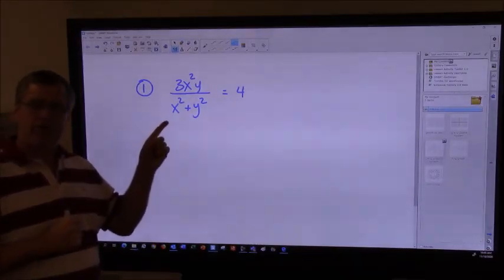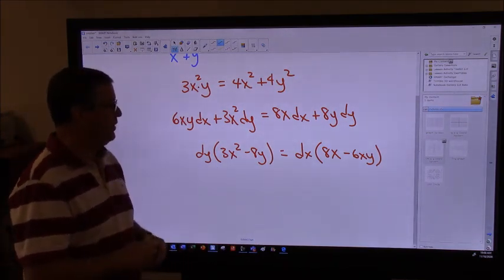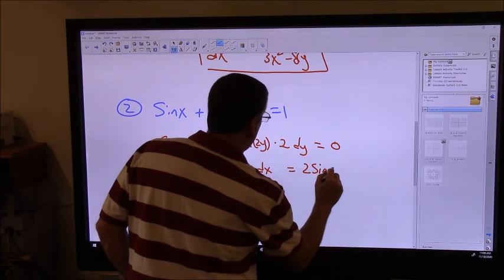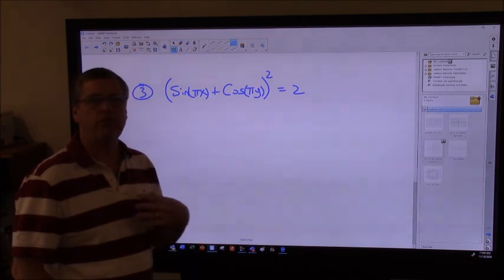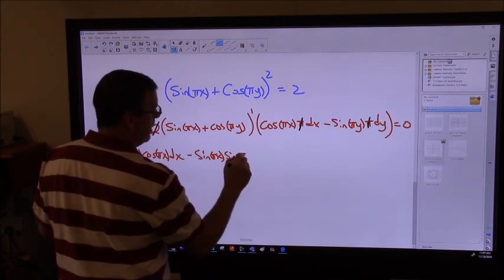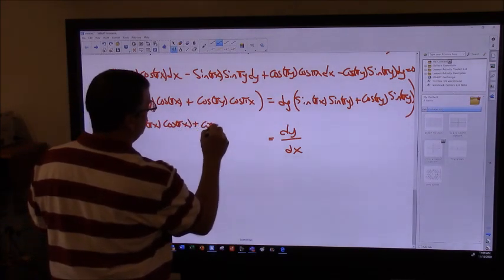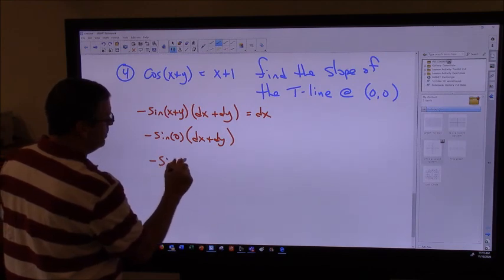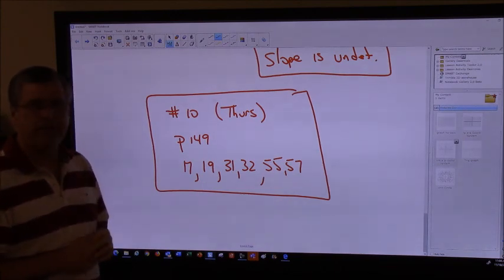Calculus Chap 2 Section 5b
Implicit Differentiation with Trig